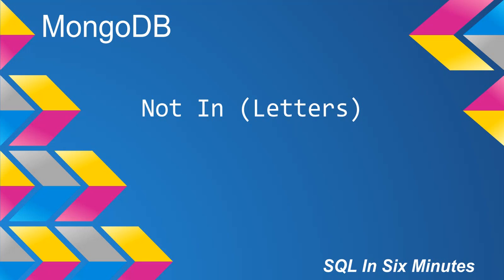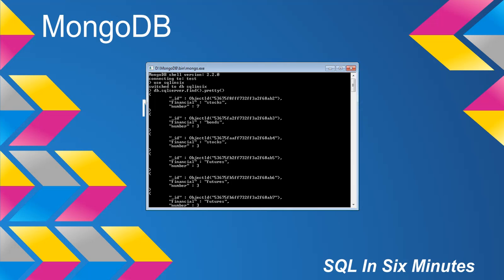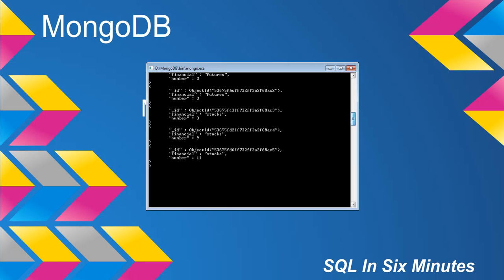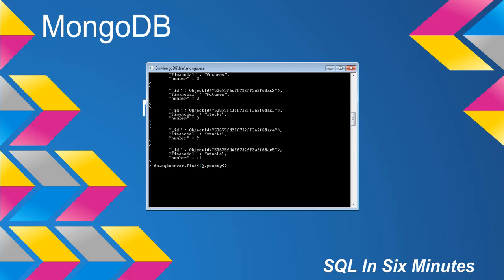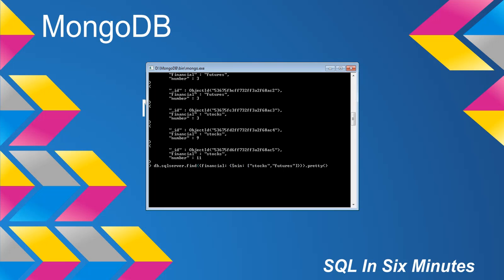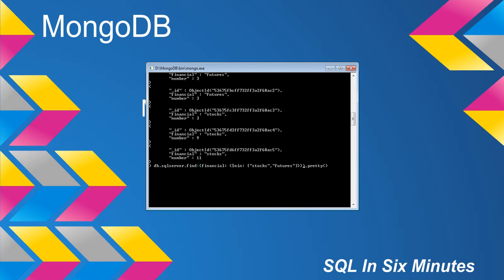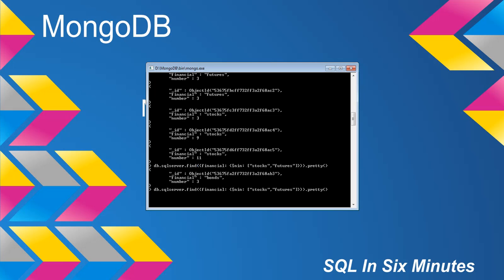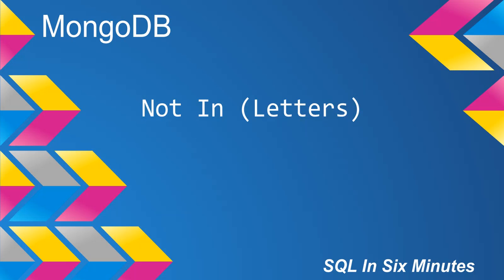MongoDB: Not In (Letters)